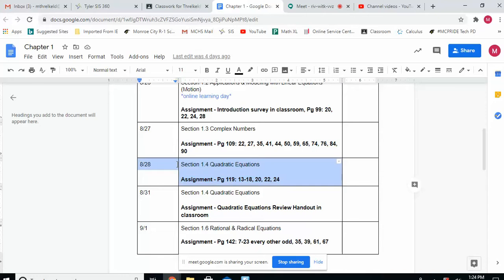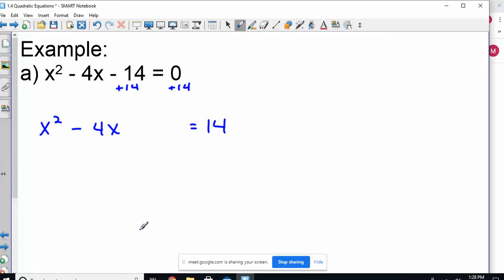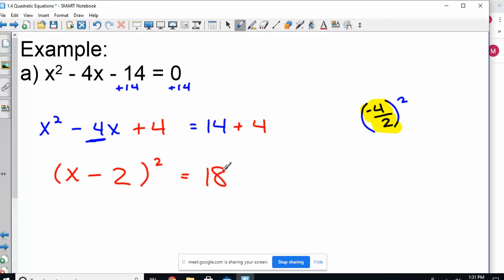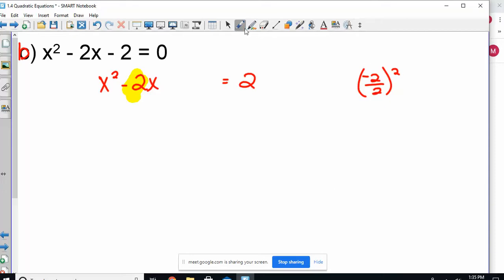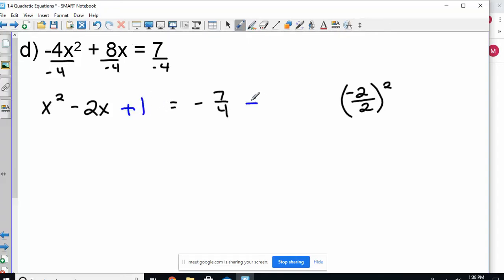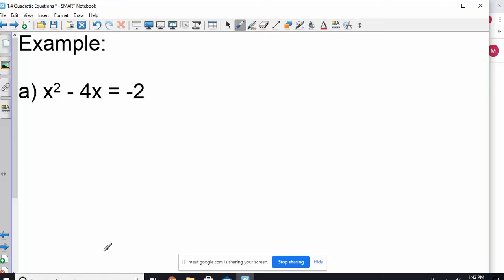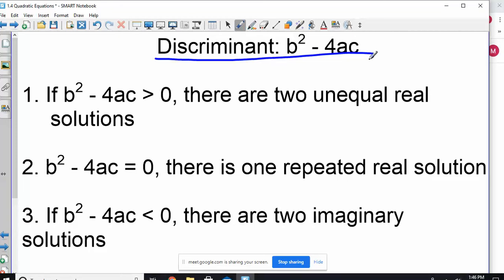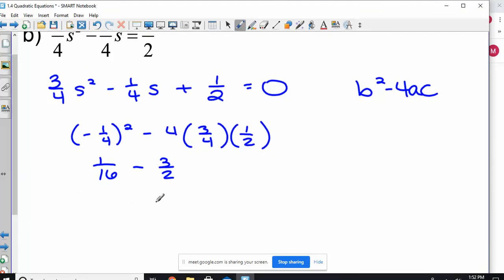Section 1 4 Aug 31